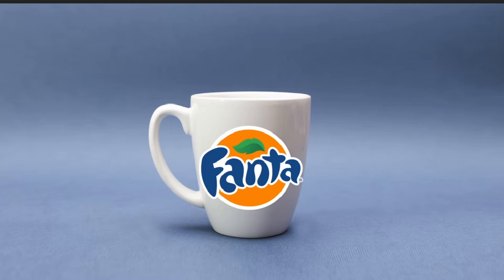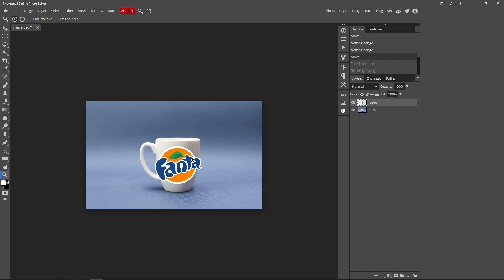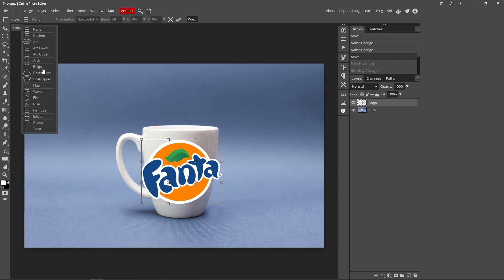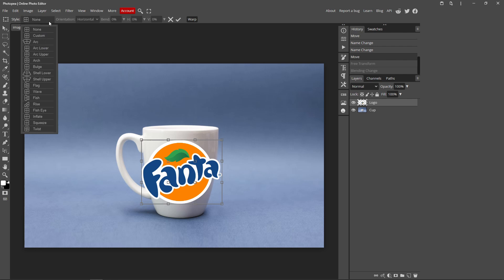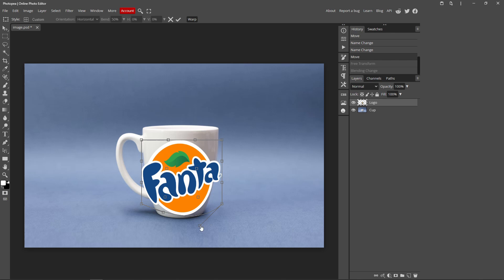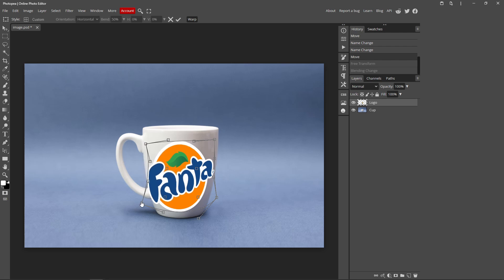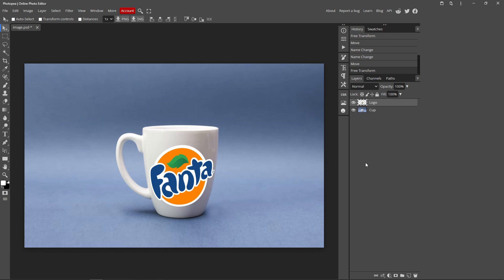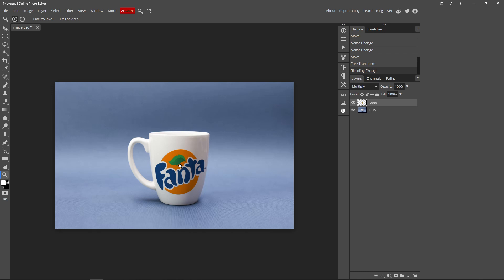How to wrap images around objects in Photopea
In todays video I'll be showing you how to wrap images/logos around objects inside Photopea!